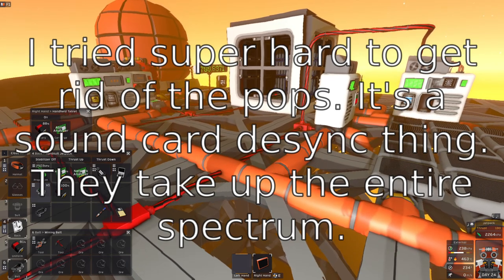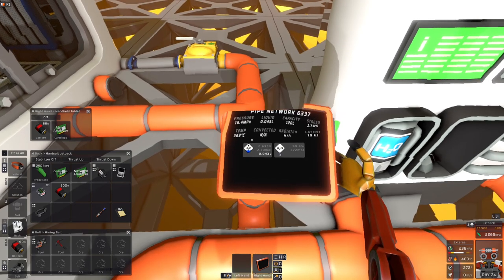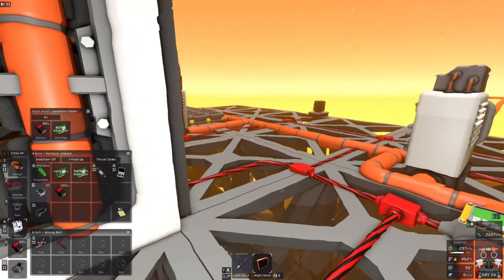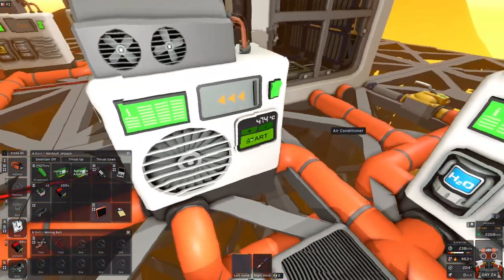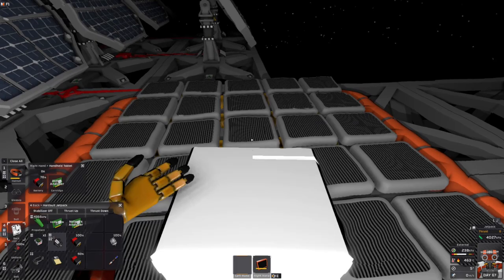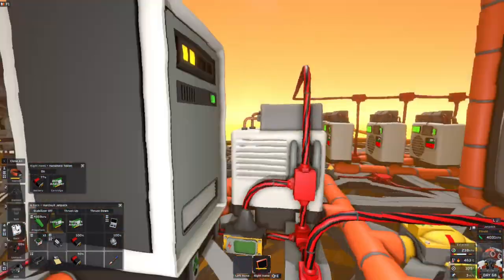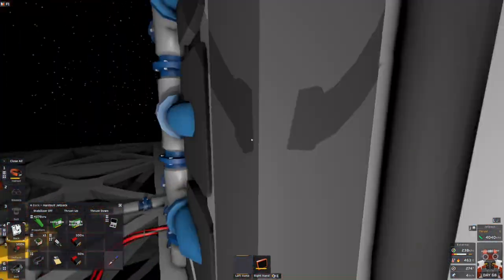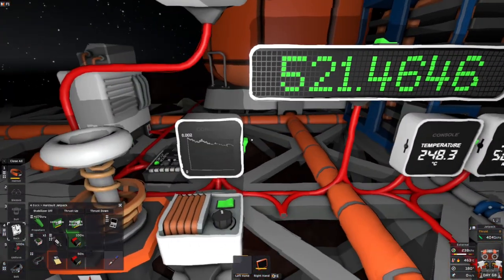CLICKBAIT TITLE! NO CONTEXT, a not so quick tutorial - Stationeers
You won't believe what doesn't happen!